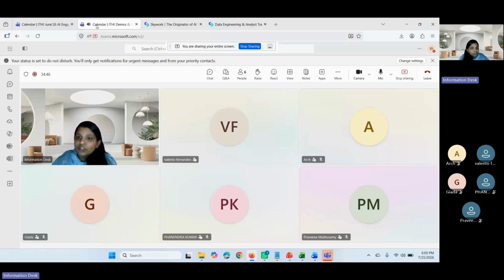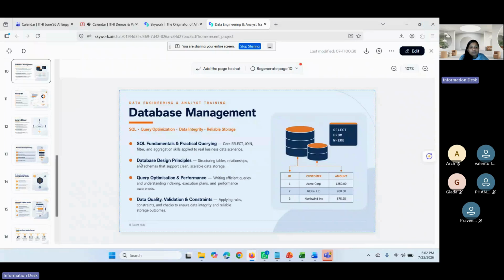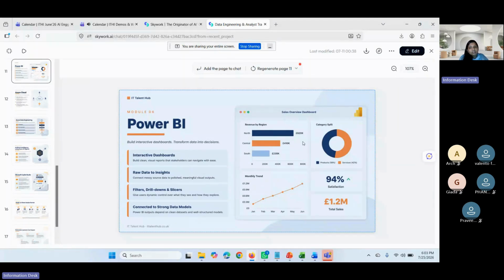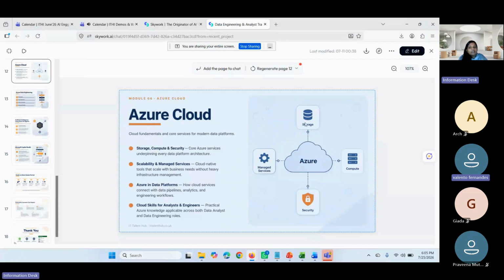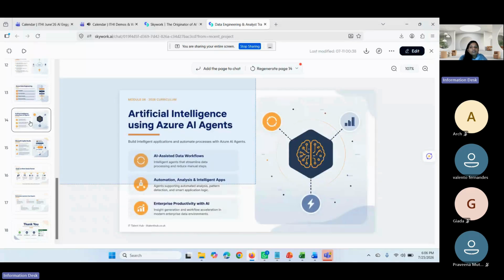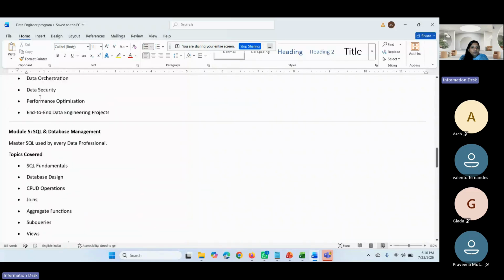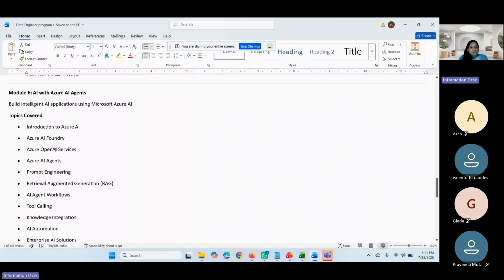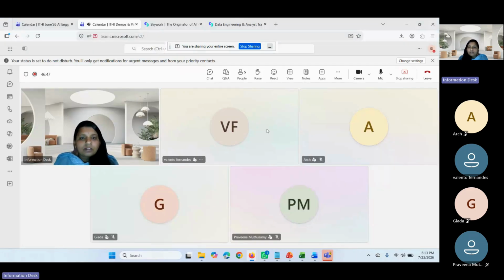IT Talent Hub - Data Engineer Demo - For Beginner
We are one of the UK’s leading Training and Placement providers, helping candidates upskill through high-quality, industry-focused programs.

Please find below the details of the four AI programs we offer.

Automation testing using AI
AI Engineering
Devops
AI Consultant

We believe one of these programs could be a great step toward advancing your career. Once you review the brochures, please reply confirming your interest so we can share the Course Enrolment Form and have our training coordinator reach out to you.

3rd floor, Forest house,
16-20 Clements road, Ilford,
London - IG11BA